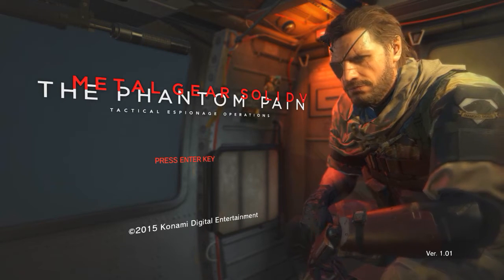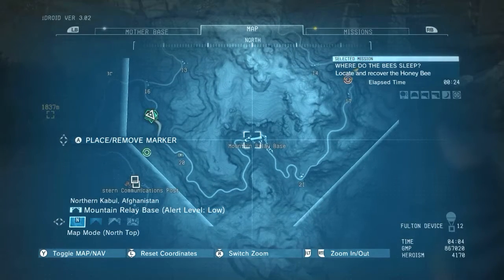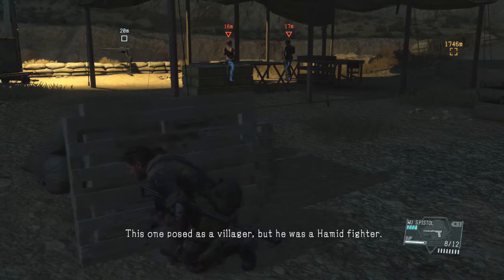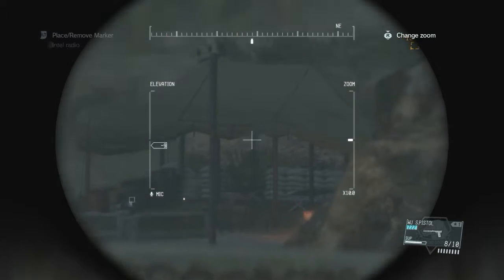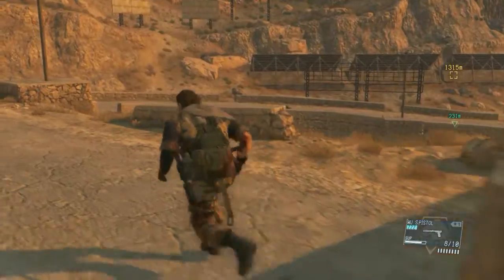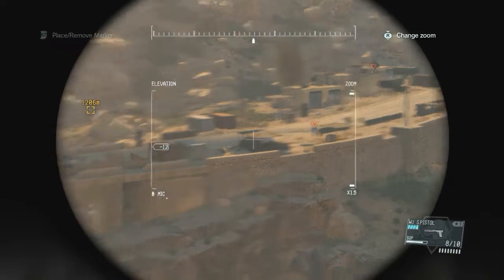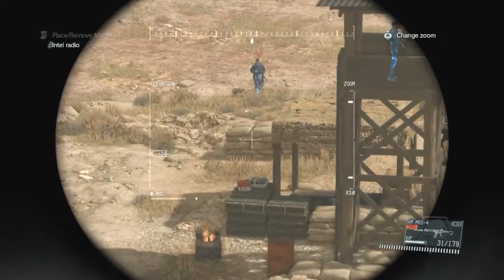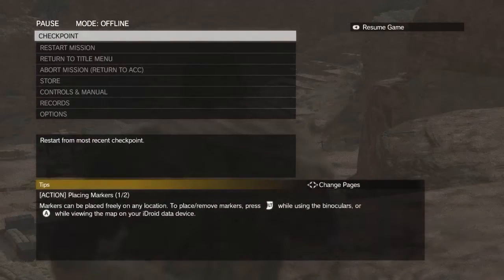Metal Gear Solid V: The Phantom Pain Walkthrough Gameplay - Part 9 - WHERE DO THE BEES SLEEP?